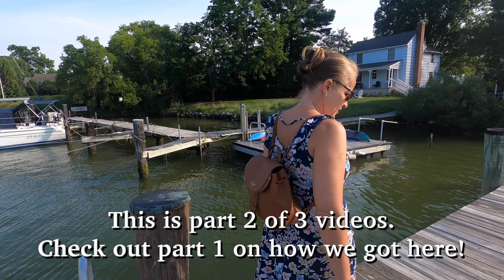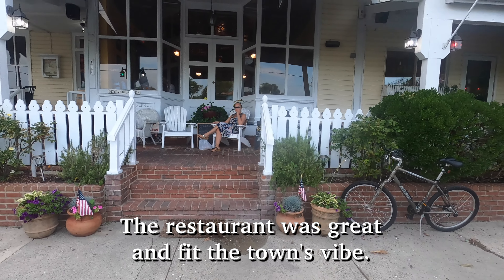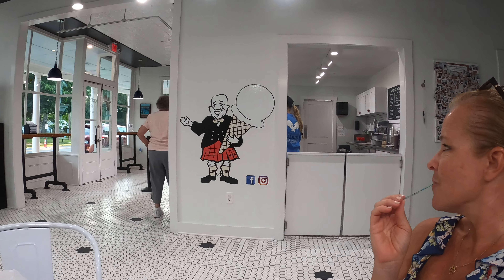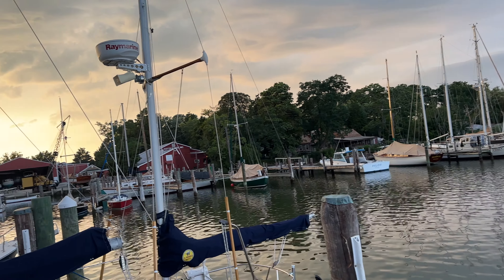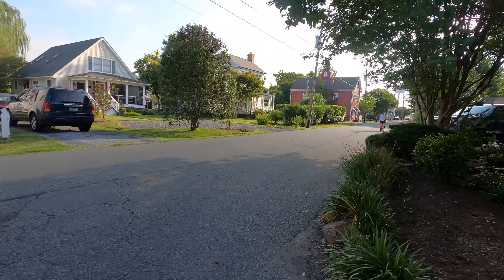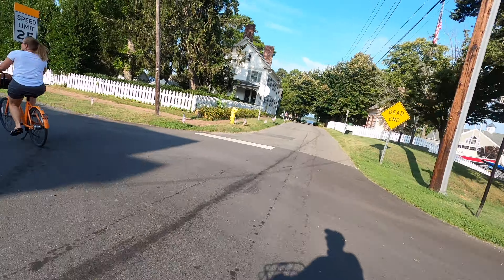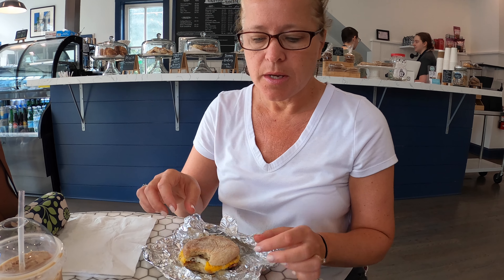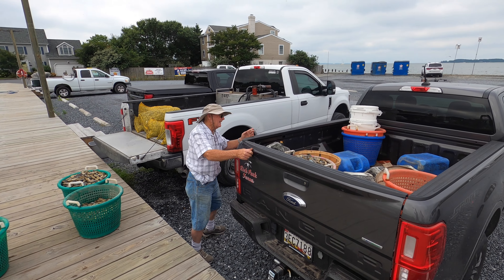Enjoying the Chesapeake Bay town of Oxford, MD - Part 2 - Episode 100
After a challenging Chesapeake Bay crossing, we finally get to enjoy the town of Oxford, Maryland. This is part 2 of a 4 part series on our trip to Oxford. Enjoy!

Boat Specs:
- Model: 2004 Chris Craft 33 Express Cruiser
- Length overall: 34 feet
- Beam: 11' 10''
- Dry Weight: 12,000 lbs
- Fuel Capacity: 210 gallons
- Draft: 3' 2''
- Overhead clearance: 9' 7''
- Engines: Twin Volvo Penta 5.7Gi liter, raw water cooled, 300 HP each
- Lower units: DP-SM 1.95
- Generator: Next Gen UCM2 - 5.5kw @ 60 Hz, diesel powered, 2800 RPM
- Shore Power: 2 x 30 Amp, 120 V connections
- Freshwater Holding Tank: 41 gallons